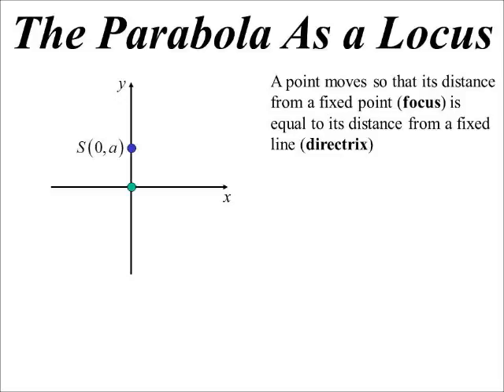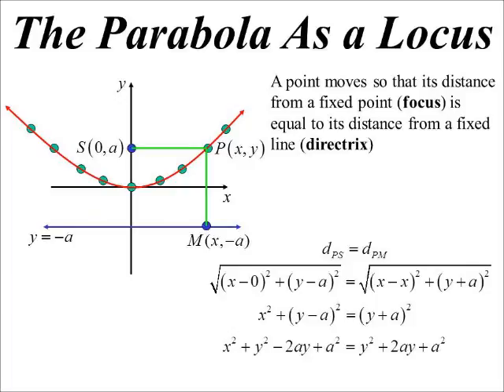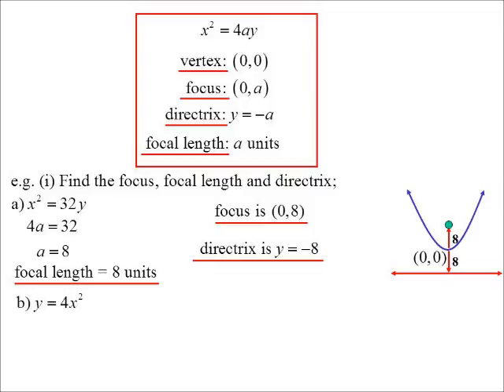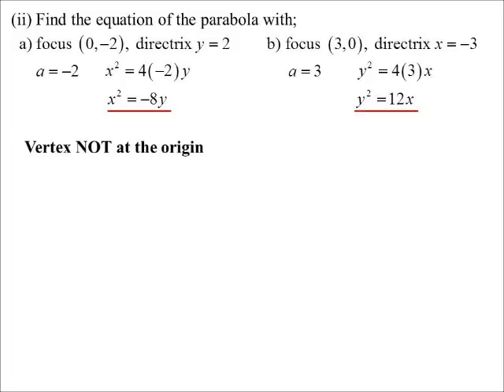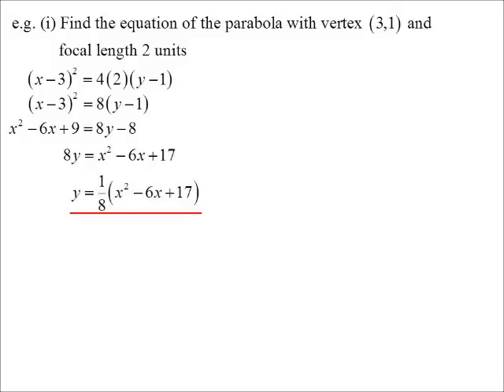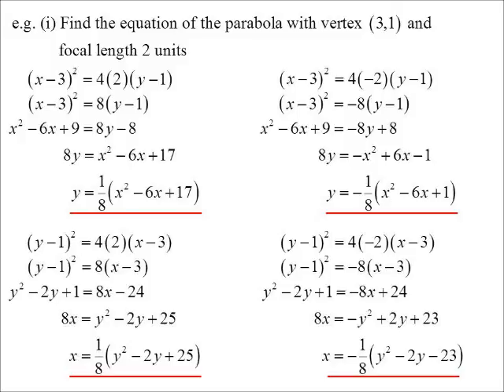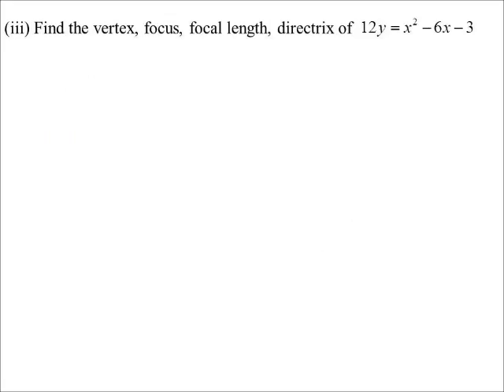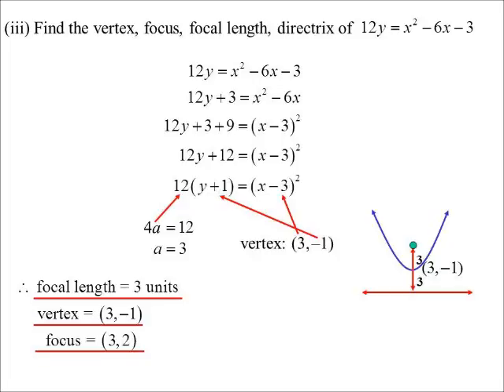11X1 T11 02 parabola as a locus 2015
The geometrical description of a parabola, and introducing two new important features.